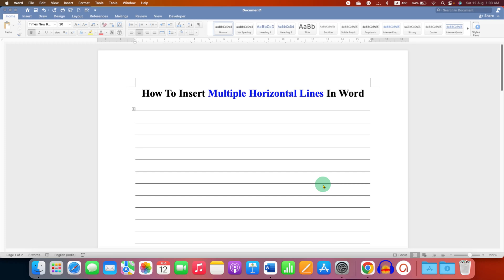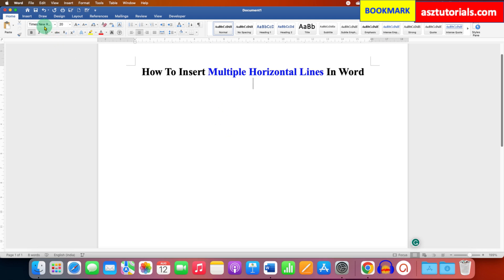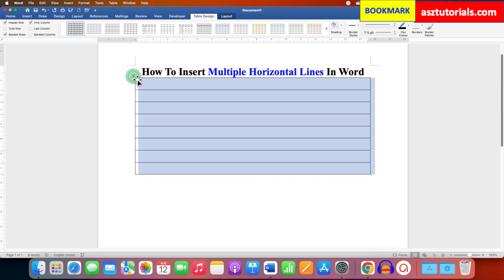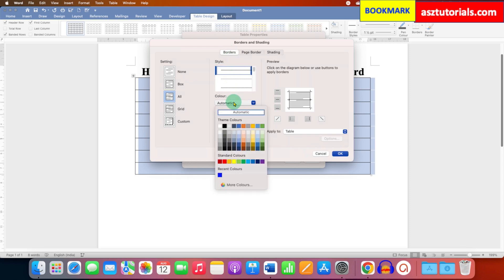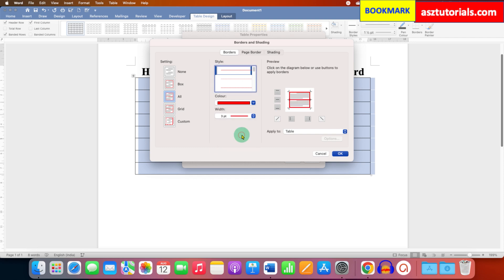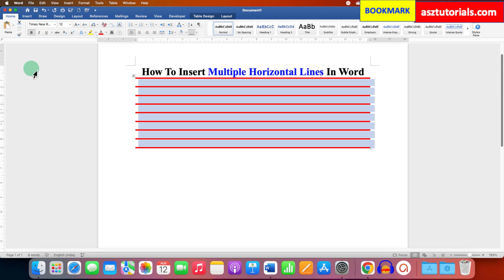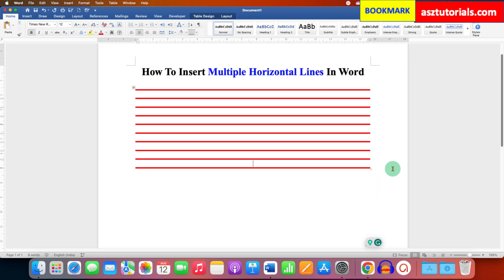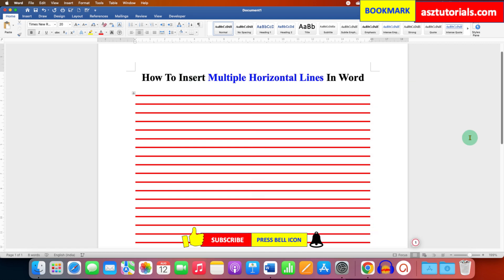How To Insert Multiple Horizontal Lines In Word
How To Insert Multiple Horizontal Lines In Word document In Microsoft Word is shown in this video. To make Horizontal writing lines like a notebook or Journal paper follow the instructions shown in the video till the end. You can also adjust the line spacing and the thickness of the line if required